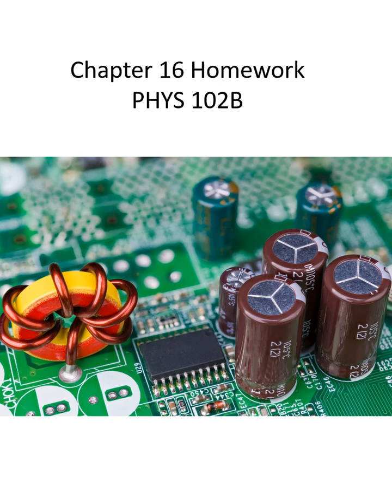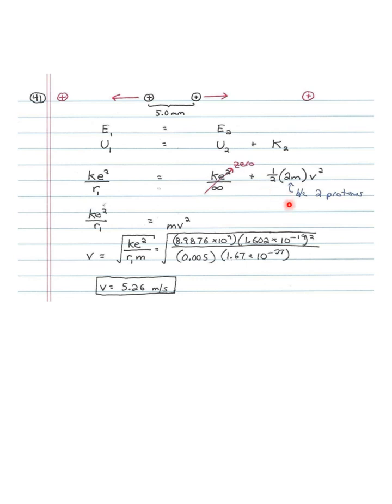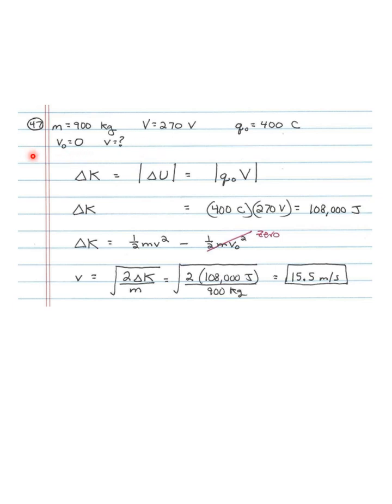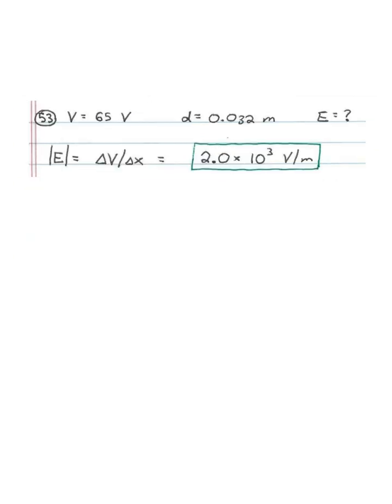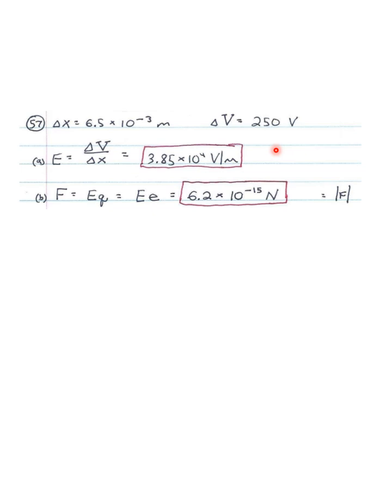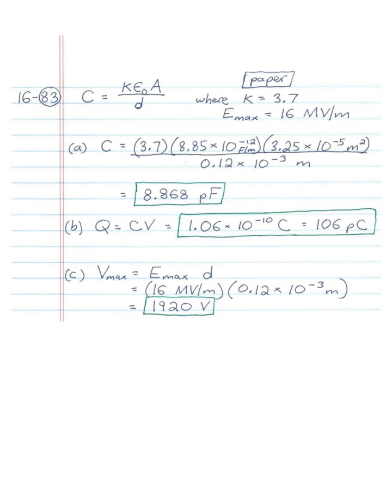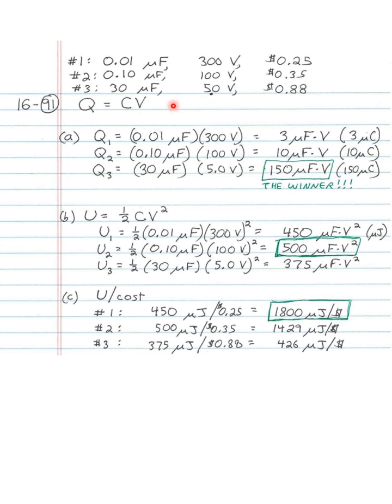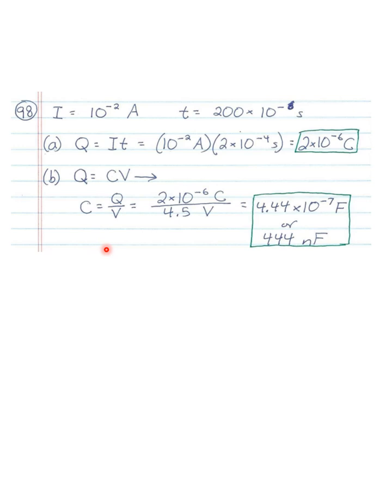PHYS 102B Chapter 16 Homework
PHYS 102B Chapter 16 Homework solutions. Porterville College, Professor Jon Satko.